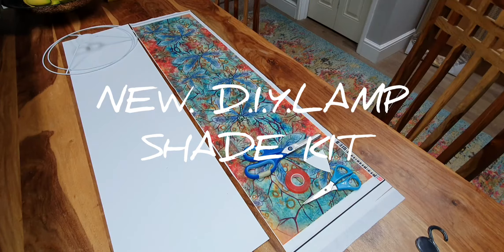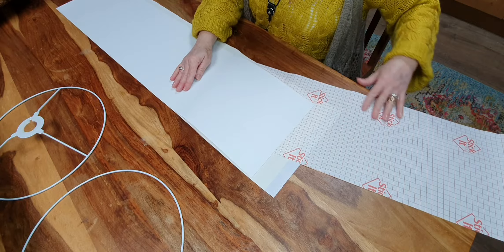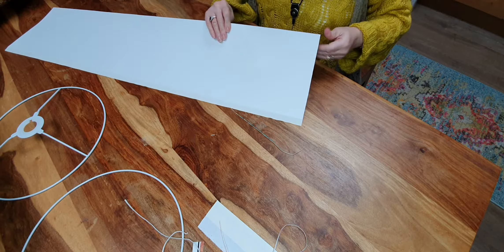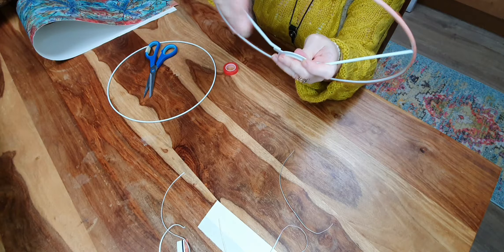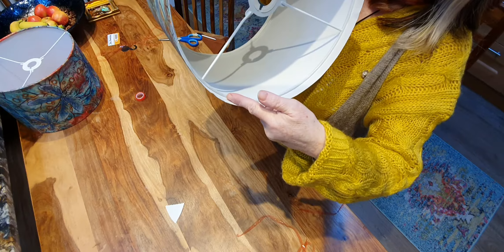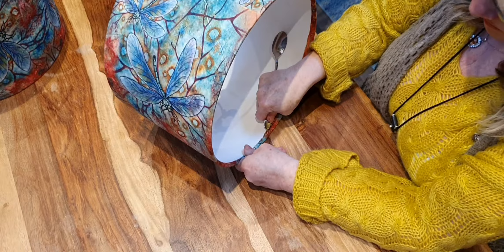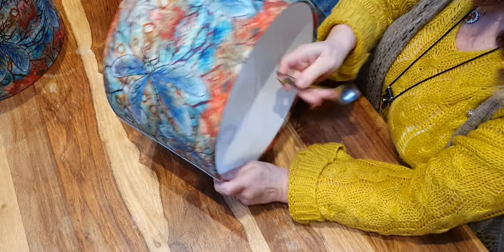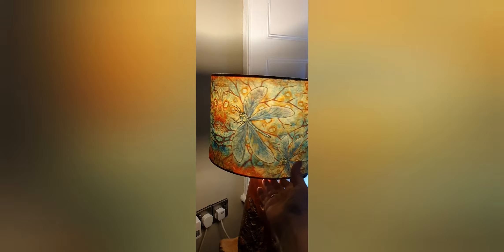Launching 30th March - new d.i.y. lampshade kits.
exclusive d.i.y. lampshade kits, using Linda's unique fabric design "Dragonfly Sunset"
Hopefully, more magical fabrics in the future!